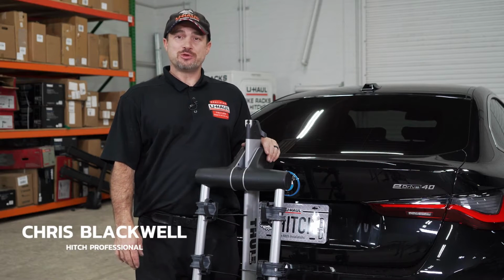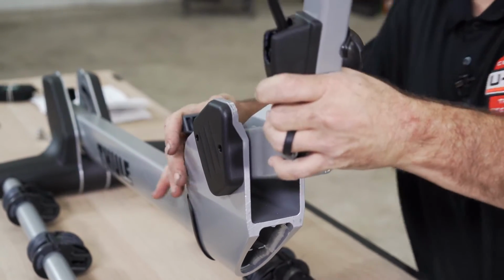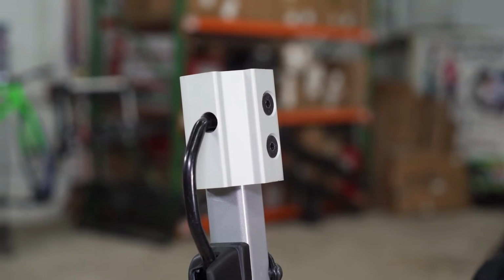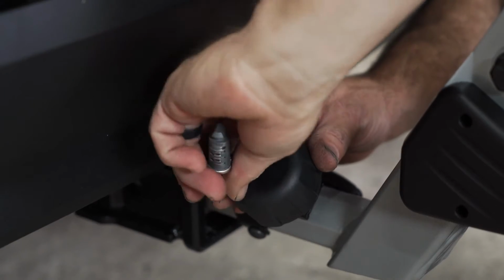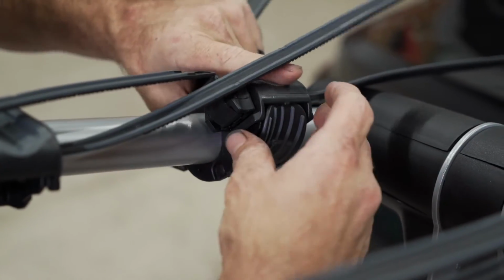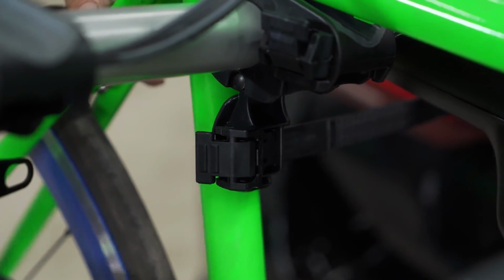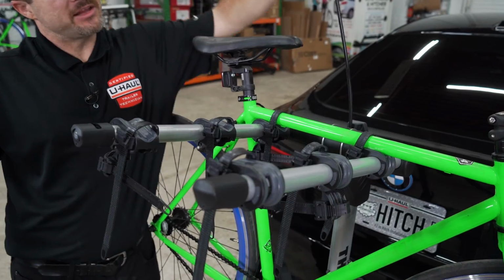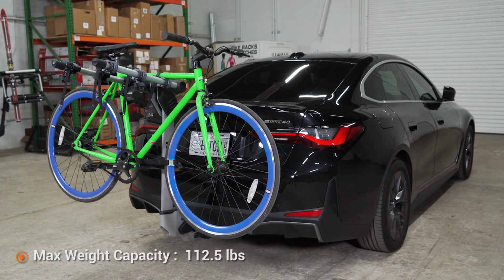Thule Helium Pro 3 | Bike Rack Setup & Review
This video shows how to assemble the Thule Helium Pro 3 bike rack and mount it to your car or SUV via a trailer hitch. We also highlight key Thule features and share insider tips for using this bike carrier.

The Thule Helium Pro 3 Hanging style Bike Rack is a Super lightweight aluminum bike rack. It is half the weight of steel hitch bike racks, providing easy installation, removal, and handling. Fast, tool-free installation with SnugTite stinger design delivering maximum speed, stability and security (lock included).

--- Features ---
Weighs 20 lbs!
3 Bike capacity
Fits 1.25’’ & 2” Receivers
37.5 lbs per Bike capacity
112.5 lbs rack total capacity
7 in spacing between Bikes
Tilt Away Feature (Without Bikes)
Thule One Key System compatible

A tow hitch from U-Haul lets you fit your vehicle with a hitch-mounted bicycle rack, and U-Haul carries the best hitch-mounted bike racks from Thule, Yakima, Allen, Hollywood, Saris, and Swagman. Most bike racks from U-Haul are compatible with electric bikes too.

To purchase a trailer hitch and other towing accessories for your Vehicle, or to learn More about Thule Bike Racks visit your nearest local U-Haul Hitch Center or visit us

If you’d prefer that a U-Haul hitch professional install your trailer hitch, then choose “Install at a U-Haul” as your delivery option and schedule your installation date online.

With over 1,500 install locations, U-Haul is the #1 provider of trailer hitch installations in North America. U-Haul carries tow hitches from leading manufacturers like Curt, Draw-Tite, B&W, and Reese, and sports a large selection of ball mounts, hitch balls, hitch receives, wiring, trailer accessories, and other towing accessories.

0:00 Intro
0:29 Assemble Mounting Shank
1:09 Removing 2” Adapter for your 1.25” Receiver
1:22 Install rack on Vehicle and Lock
1:52 Strap Install
2:37 Tilt Feature and Bike Loading
3:21 Lock Bikes and Strap Tires
3:49 Outro and Specs

PN 9043PRO